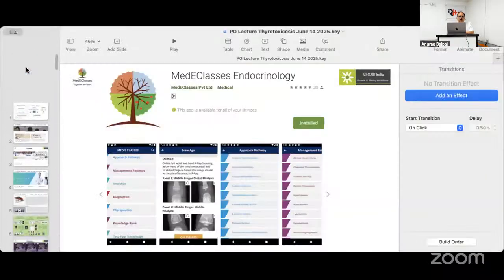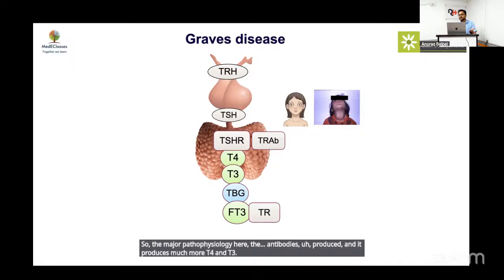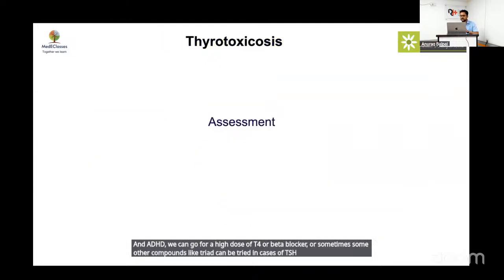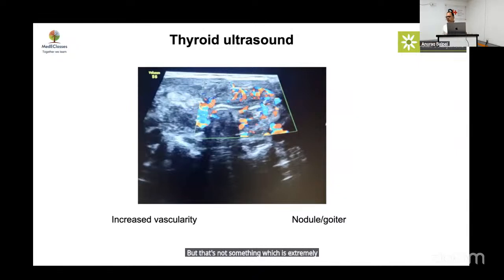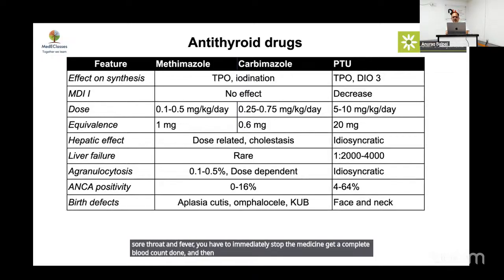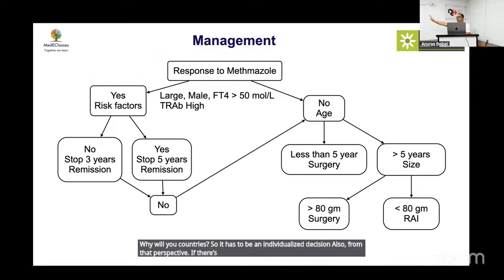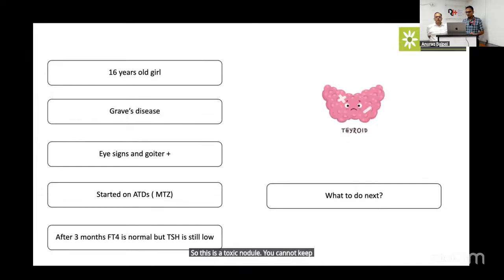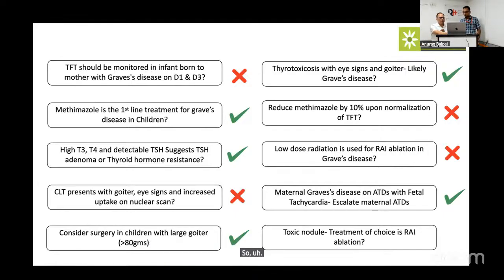MedEClasses Postgraduate Pediatric Endocrinology Lecture Series